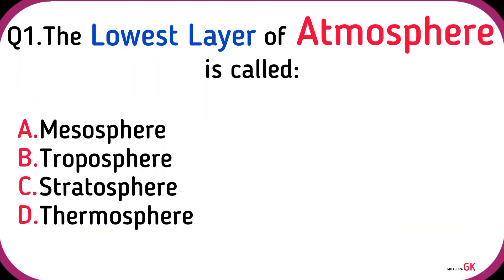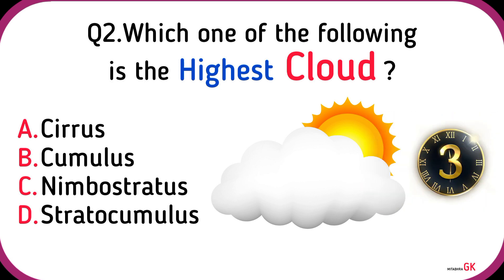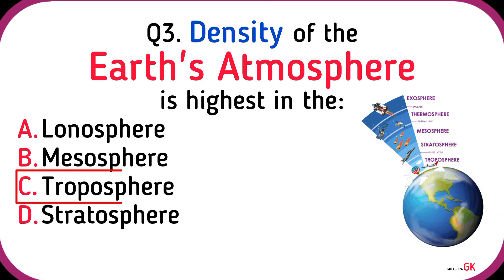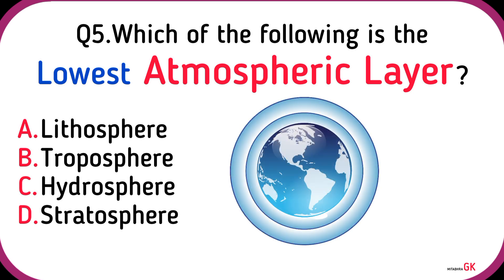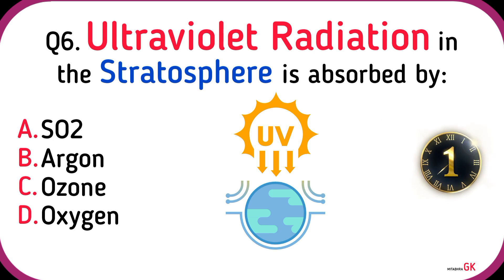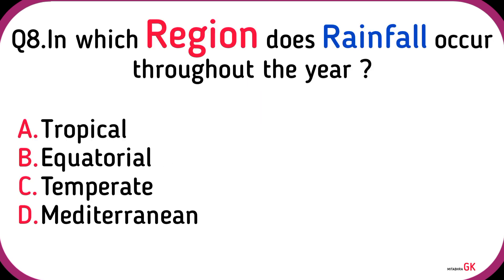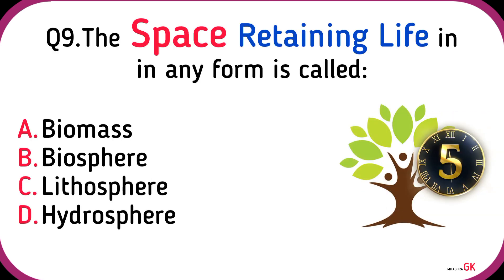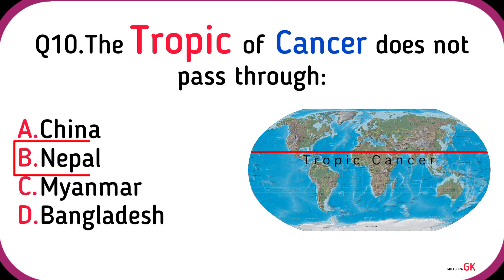Top 10 SSC Exam Questions and Answers on Physical Geography | Competitive Exams | Mitabhra GK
Let's learn Top 10 SSC Exam Questions and Answers on Physical Geography with High Quality Images.

Q1. The Lowest Layer of Atmosphere is called:
Q2. Which one of the following is the Highest Cloud ?
Q3. Density of the earth’s Atmosphere is highest in the:
Q4. The Temperature increases rapidly above:
Q5. Which of the following is the Lowest Atmospheric Layer ?
Q6. Ultraviolet Radiation in the stratosphere is absorbed by:
Q7. Which is the Warmest Layer of the Atmosphere?
Q8. In which Region does Rainfall occur throughout the year ?
Q9. The Space Retaining Life in any form is called:
Q10. The Tropic of Cancer does not pass through:

Mitabhra Gk :)